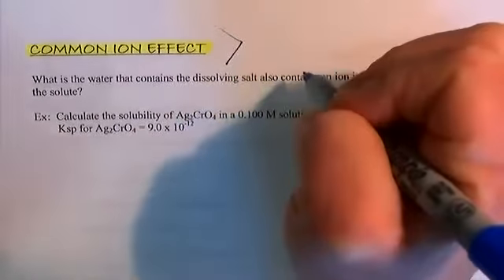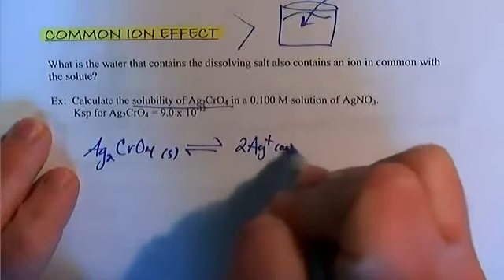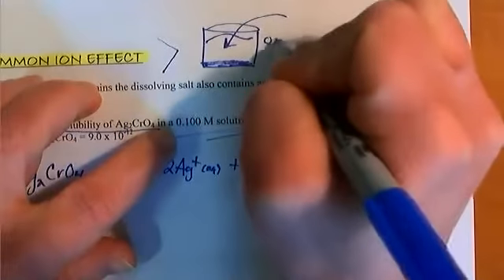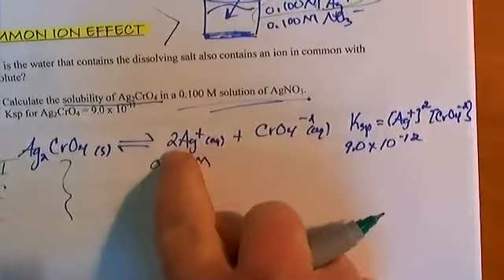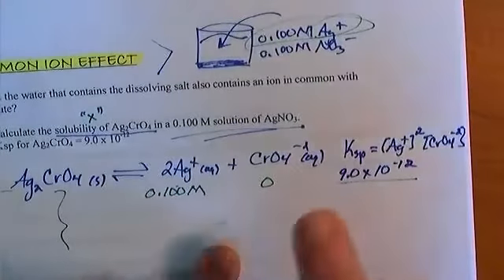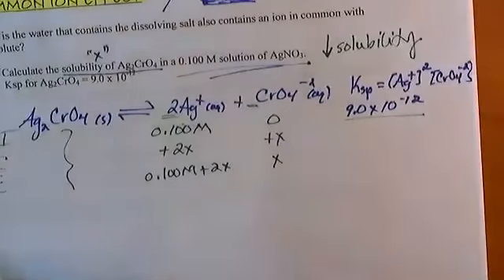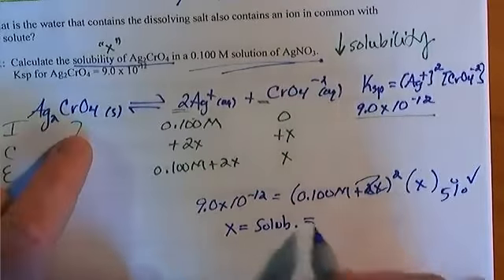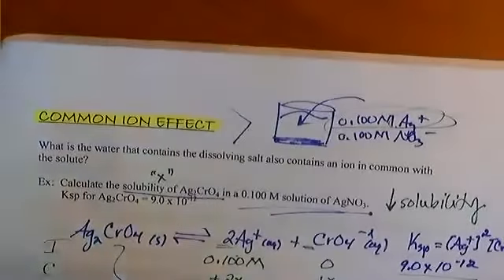AP Chem Equil Unit 4 Common Ion Effect